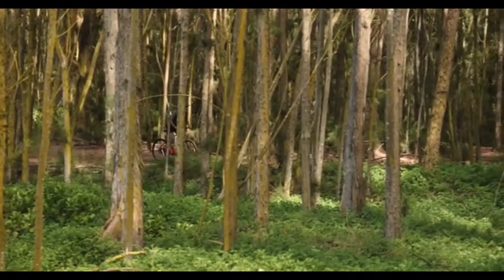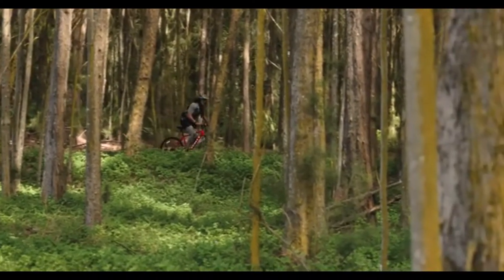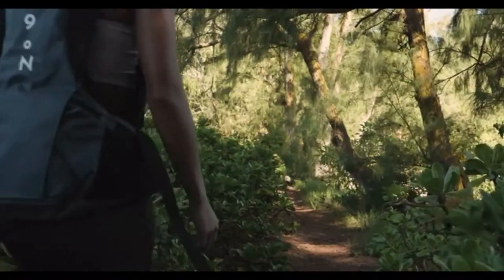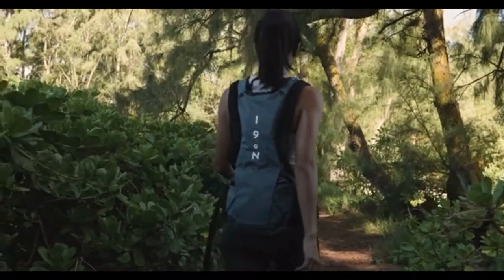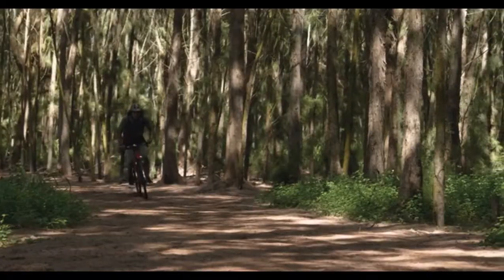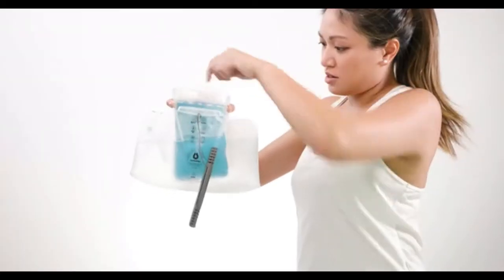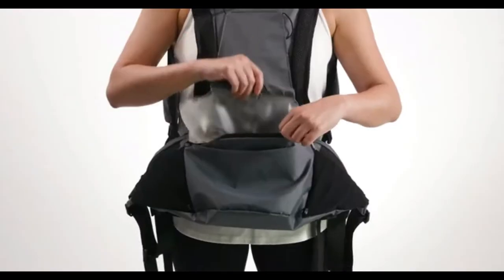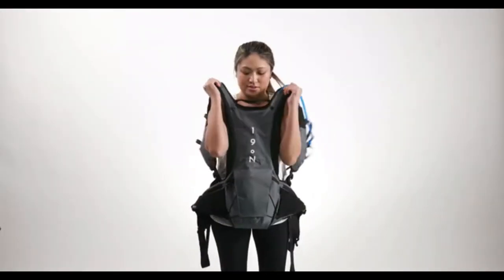HONU : THE NASA-INSPIRED BODY COOLING BACKPACK FOR HOT WEATHER | Kickstarter | Gizmo Hub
The Honu Cooling Pack was designed for this hotter reality, standing at the fore of a new wave of climate-adaptive equipment as a new active cooling pack designed specifically for outdoor adventure.

Made to support up to a half-day of high-exertion activity, the Honu's active cooling system was tested and refined by feedback from professional triathletes and avid hikers in Hawaii's hottest and most demanding environments. In controlled laboratory testing, the Honu achieved 2x the heat extraction of other wearable cooling products.

The Honu uses ice cubes or gel packs to keep the pack’s water reservoir cold. Easy recharge in 30 seconds or less!